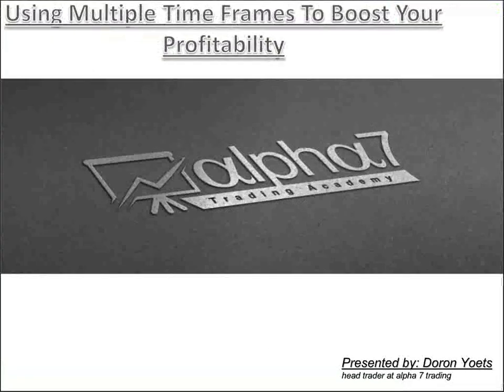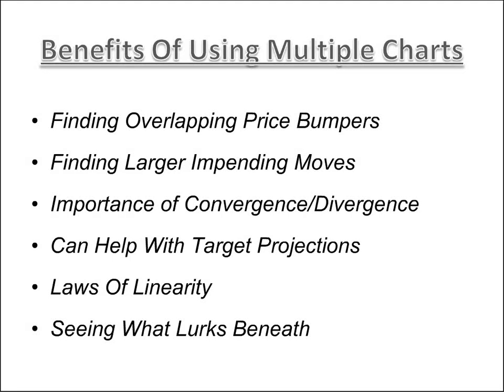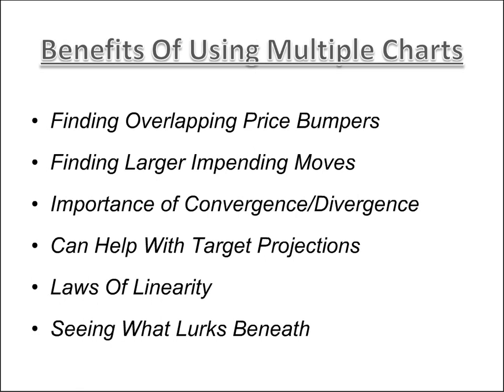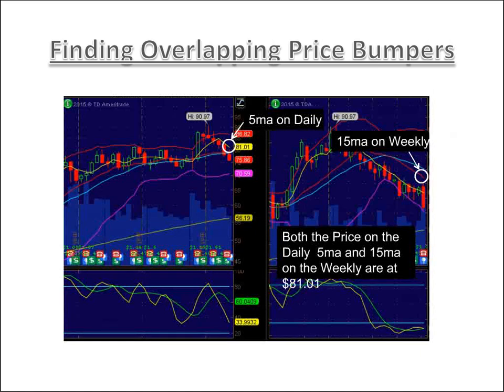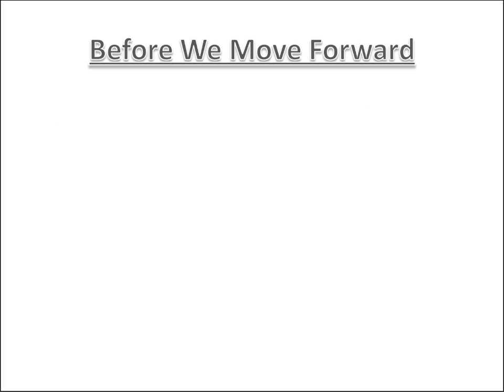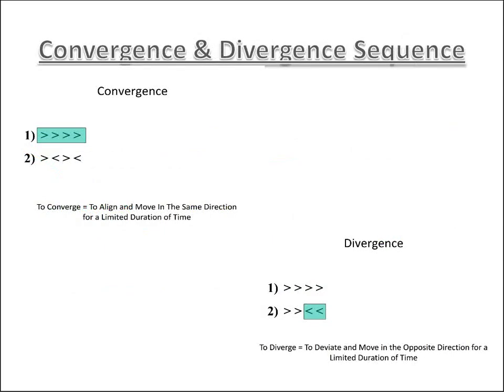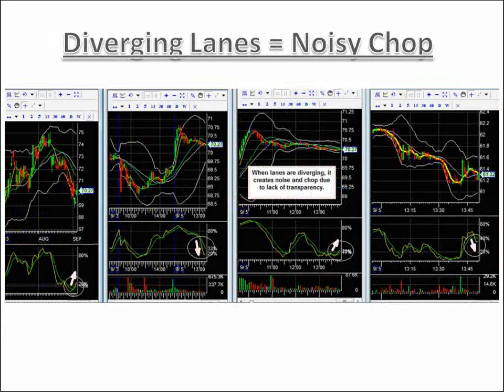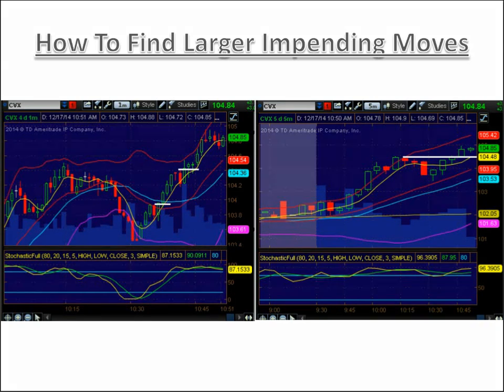Using more than 2 frames will boost your probability in trading